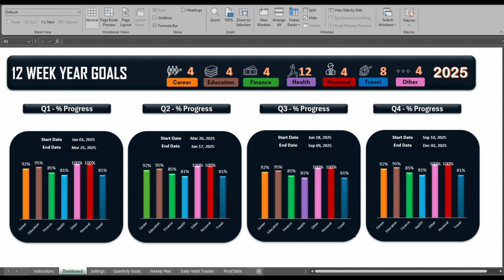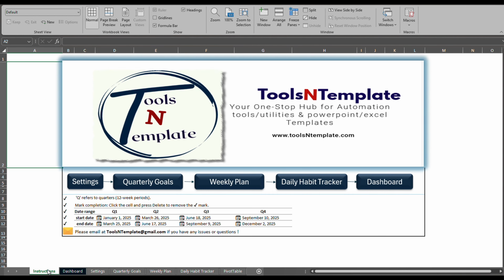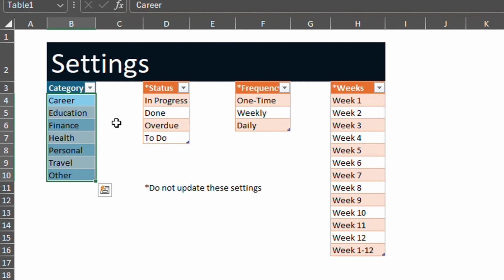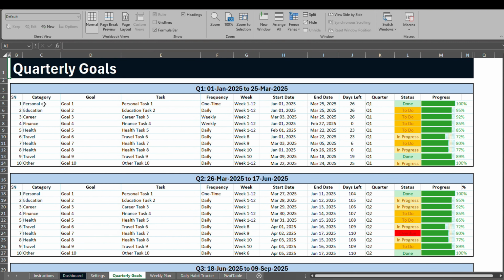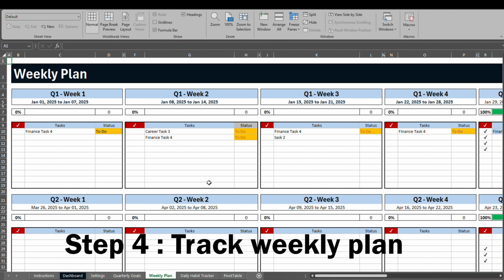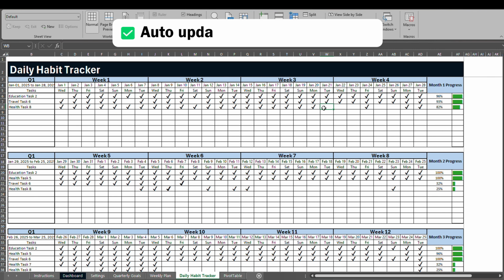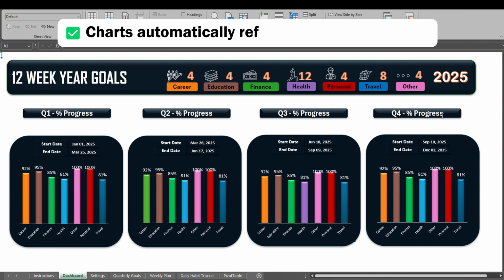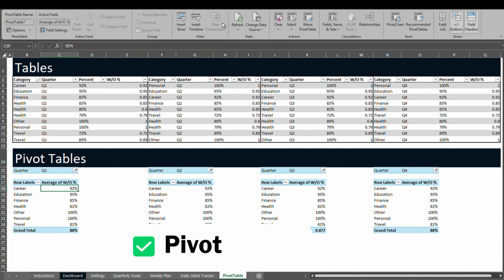12 Week Year Planner in Excel | Goal Setting & Productivity Dashboard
12-Week Year Planner in Excel (2025) | Achieve Your Goals Faster 🚀
Stop waiting for the year to end to see results. This 12-Week Year Planner in Excel helps you set clear goals, stay accountable, and achieve more in just 12 weeks using a proven high-performance system inspired by the 12-Week Year methodology.
This fully automated Excel template is designed to boost focus, execution, and productivity.

✅ 12-Week goal-tracking system for focused execution
✅ Quarterly progress reports (Q1–Q4) for performance insights
✅ Visual dashboards & charts to track progress at a glance
✅ Goal areas: Career, Finance, Health, Personal Growth & more
✅ Action plans, milestones & accountability tools
✅ Start & end dates for each 12-week cycle

👥 Who Is This Planner For?

✔ Productivity & self-improvement enthusiasts
✔ Students & educators
✔ Fitness & health goal-setters
✔ Anyone who wants faster, measurable results

💡 Why Use a 12-Week Planner Instead of Annual Goals?

📅 Achieve goals faster with shorter cycles
📈 Increase accountability with weekly tracking
🚀 Stay motivated by seeing real progress sooner

👉 Start planning. Start executing. Start winning.